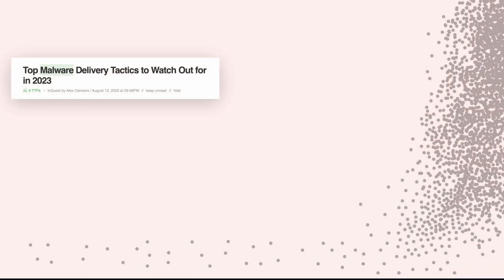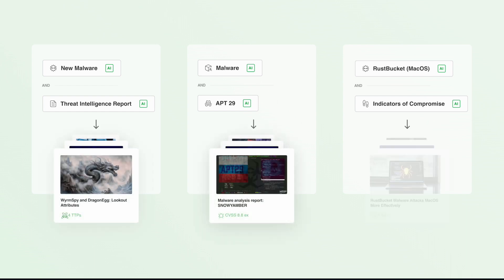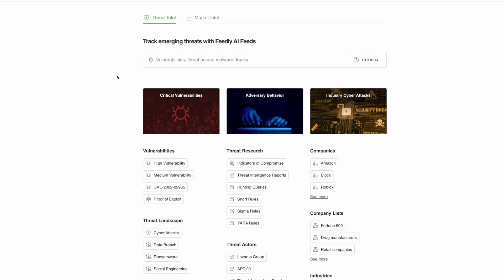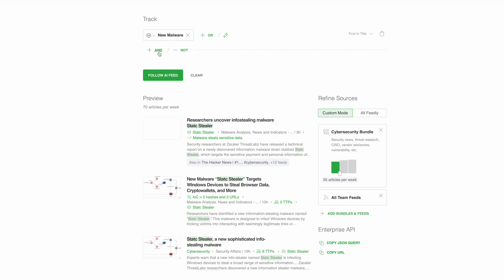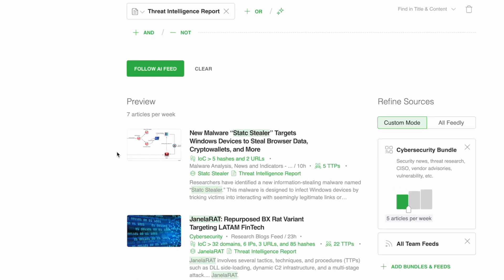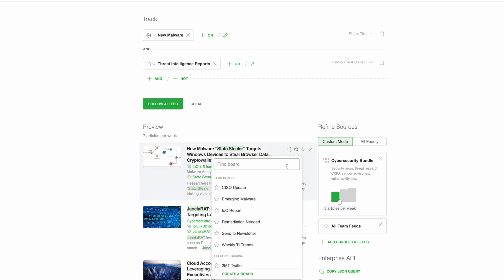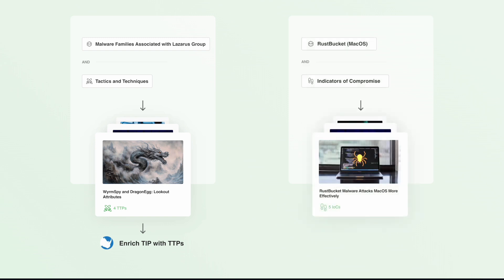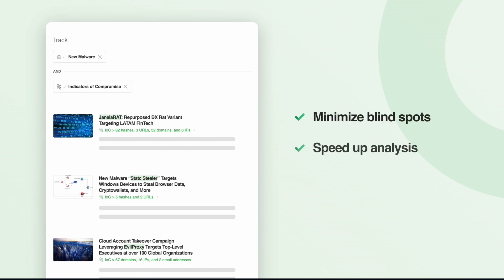Collect and share actionable malware intelligence with Feedly AI Feeds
Did you know there are over 1 billion malware programs in existence? 😟

Manually tracking them isn’t realistic. You need AI-powered automation to keep up.

You can now take advantage of accelerated collection, analysis and sharing of malware intelligence with Feedly Malware AI Feeds.

They are specifically trained to:
✅ Detect mentions of malware
✅ Identify and highlight IoCs and TTPs
✅ Facilitate extraction into your automated tools

Curious how it works? Watch this video!